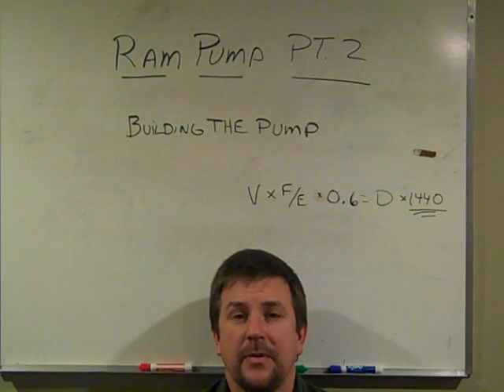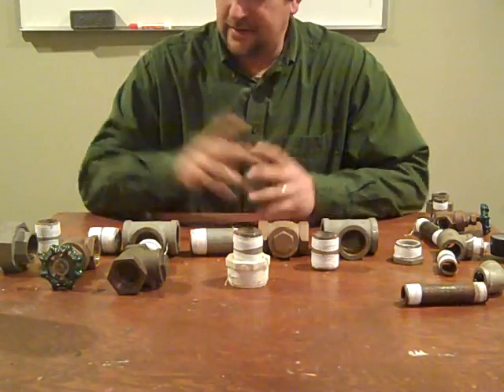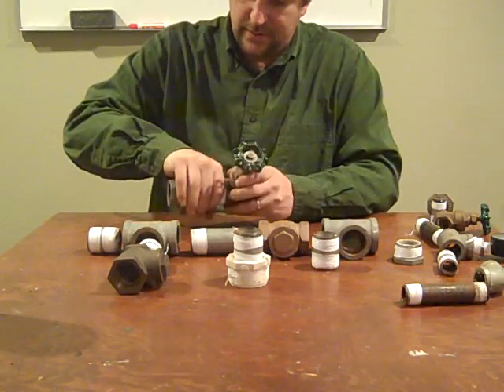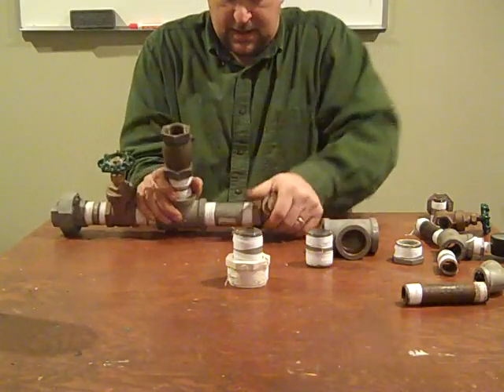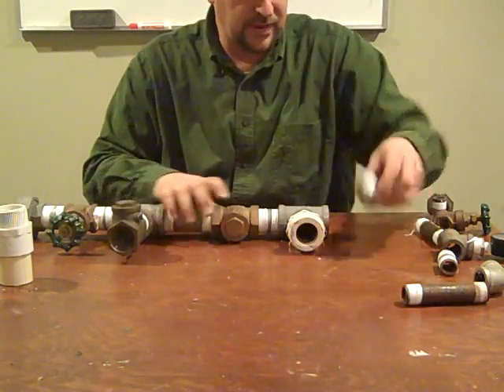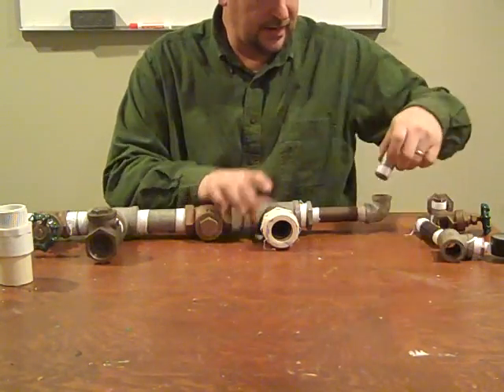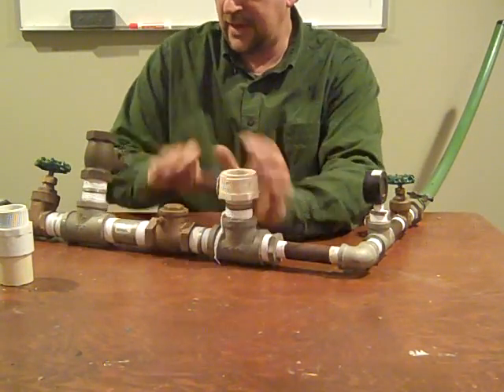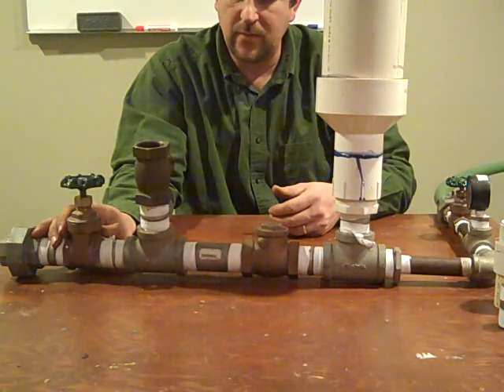Ram pump Pt.2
Building a simple ram pump. Material list at the end.

"You don't have to pump all the water some of the time but you want to pump some of the water all of the time"  Engineer775. Ram Pump Quote